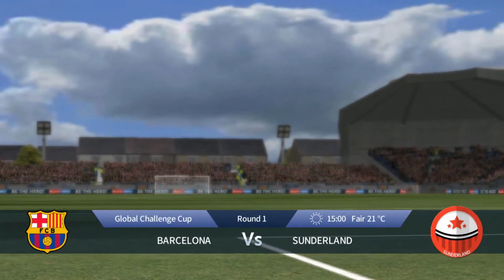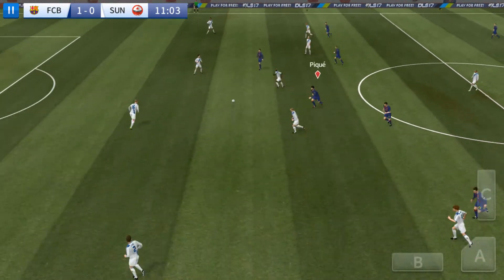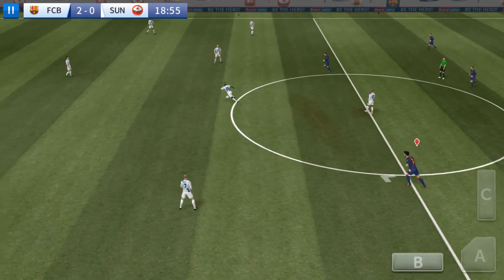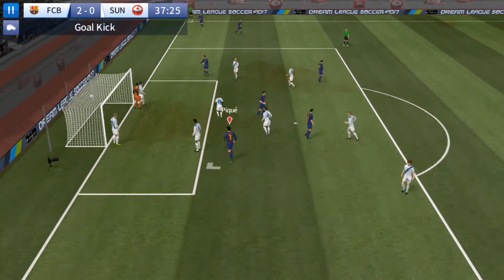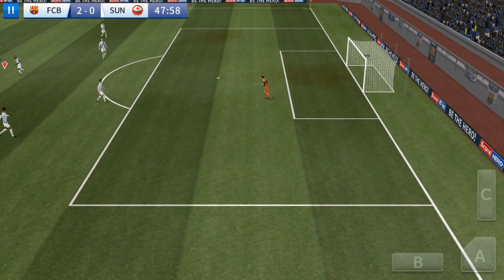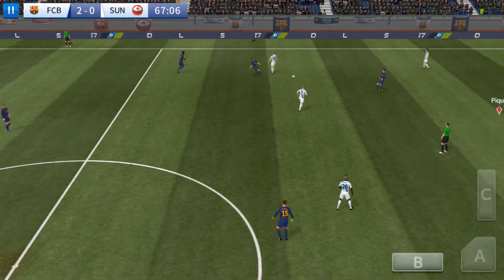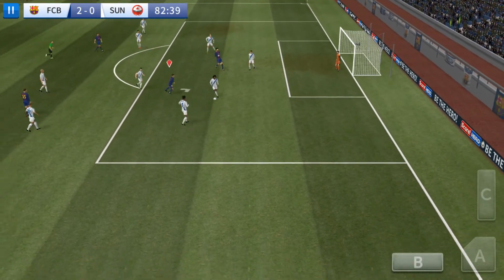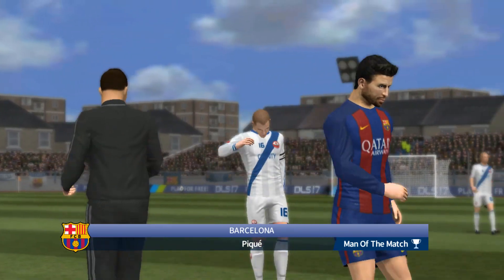Dream League Soccer 2017 - Android Gameplay #01 || PopularGaming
IMPORTANT

Sign top superstar players such as Diego Costa and Aaron Ramsey to create your very own Dream Team! Choose your formation, perfect your style and take on any team who stands in your way as you rise through 6 Leagues to top the prestigious Elite Division. Have you got what it takes?

۩ ۩  Dream League Soccer Feature ۩ ۩

* FIFPro™ licensed players brings the most authentic Dream
 League Soccer experience to your hands!
* Google Play achievements & leaderboards to see who ranks on

  ❤ ❤ THANKS You for Visiting Our Channel DESCRIPTION !!

  回 All video and audio content used with permission from the
   creator.